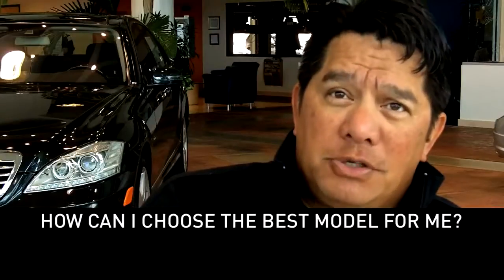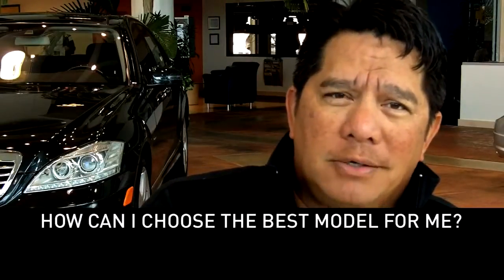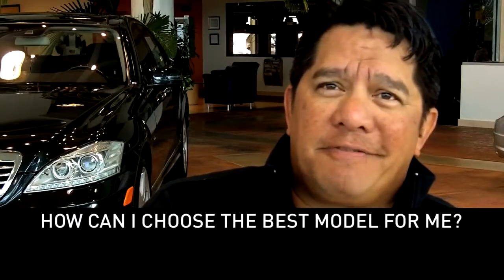JOHN How can I choose the best model for me